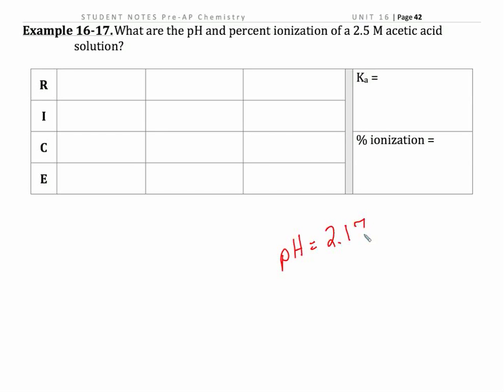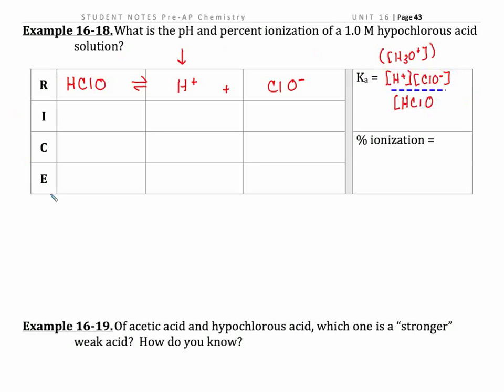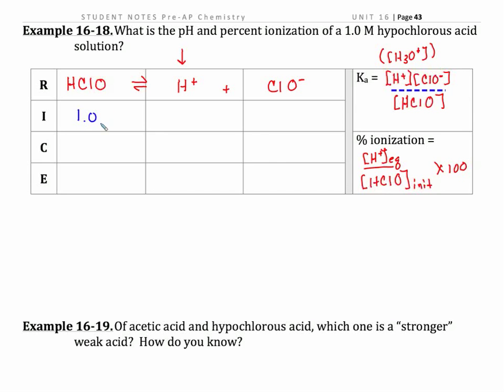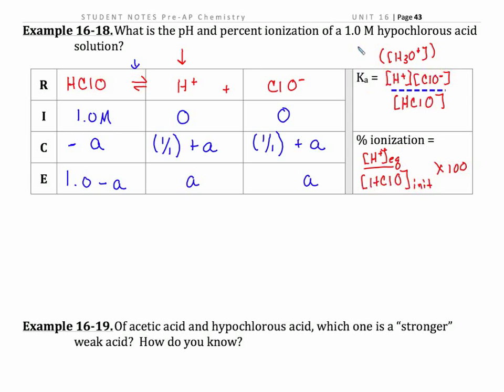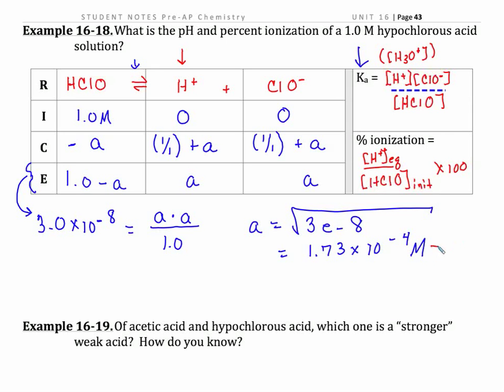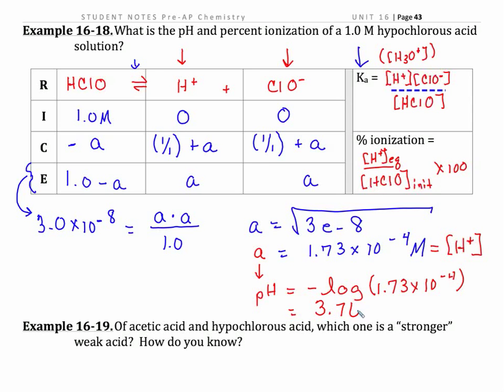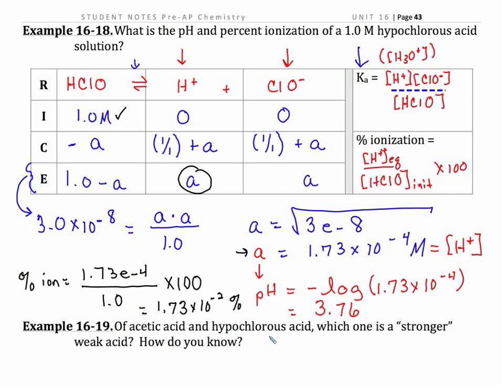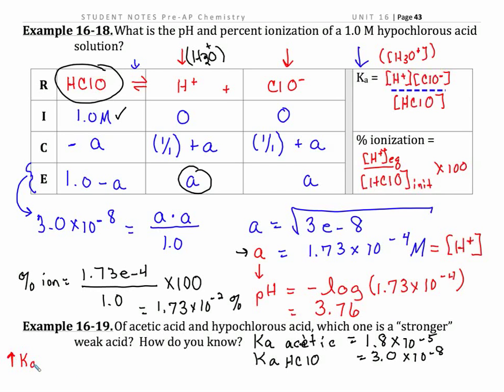Leggett PreAP Kinetics Equilibrium 16-14.mp4